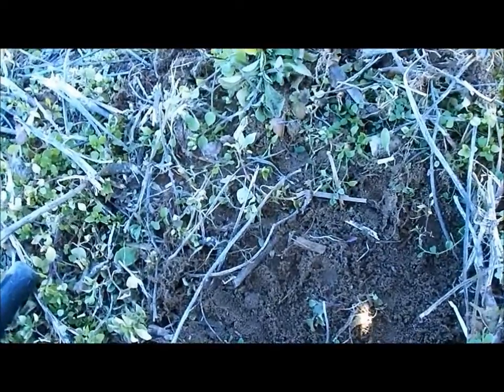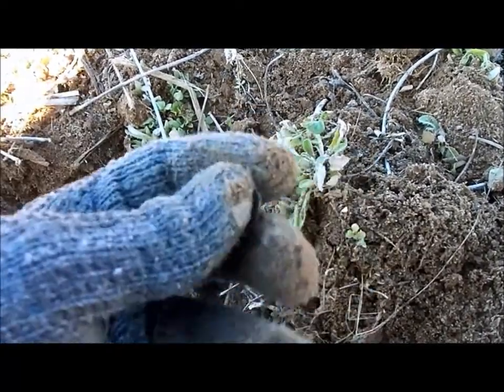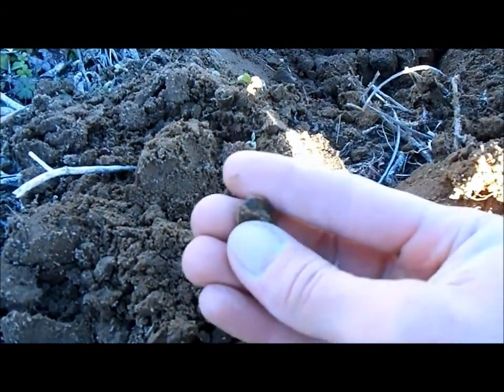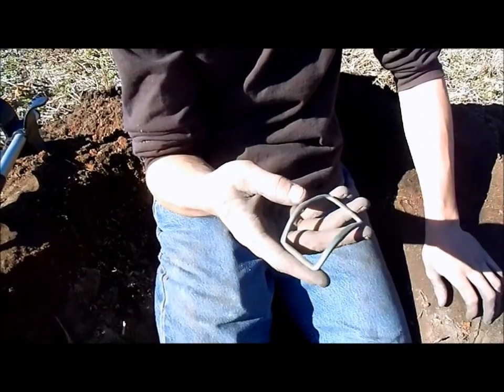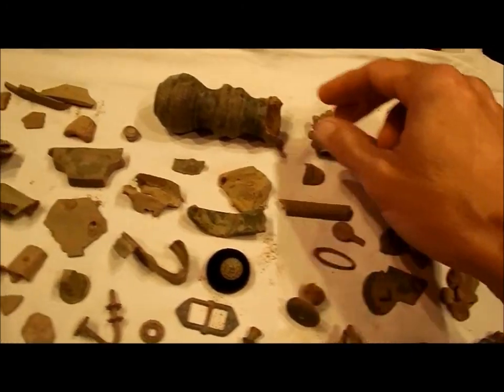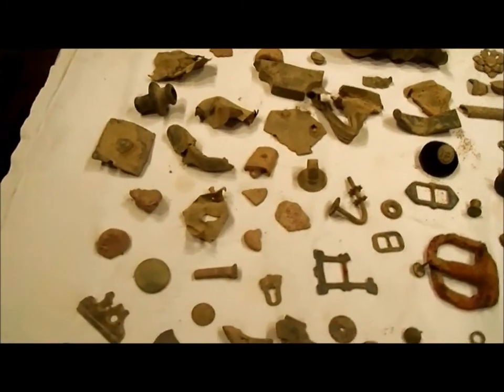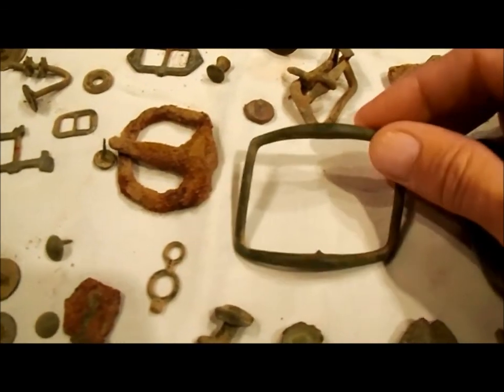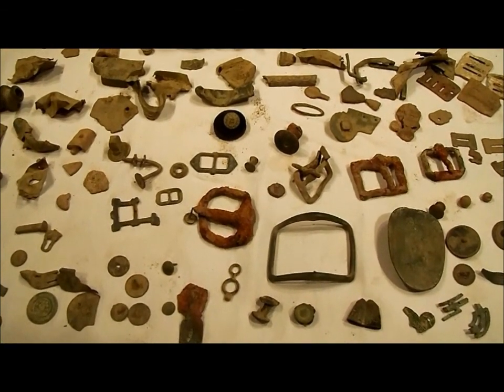Metal Detecting 1850's NAVY BUTTON !! Colonial Shoe Buckle !! And more !!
Join Daniel and I as well hunt a colonial home site that dates back to the mid 1700's and burnt down in the late 1800's then rebuilt. Relics should be found from a long period of time.